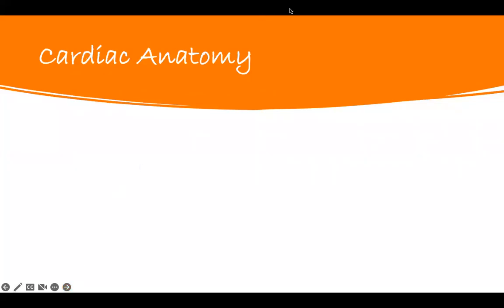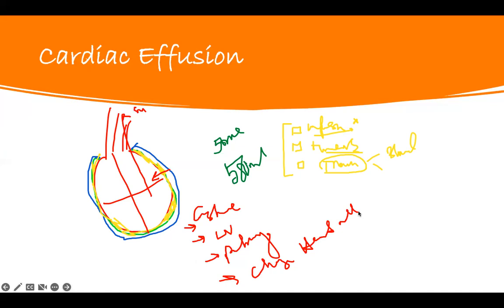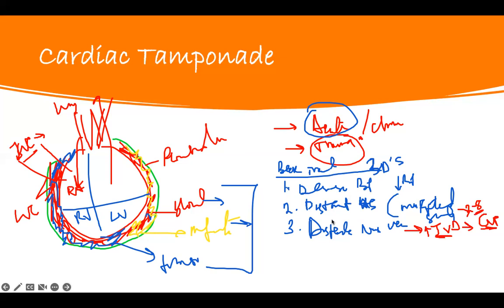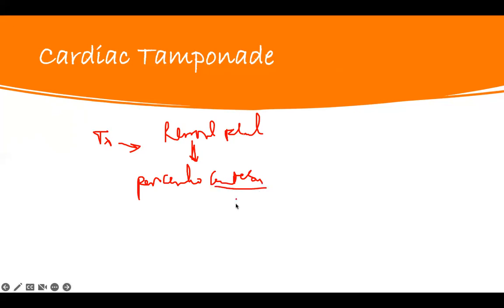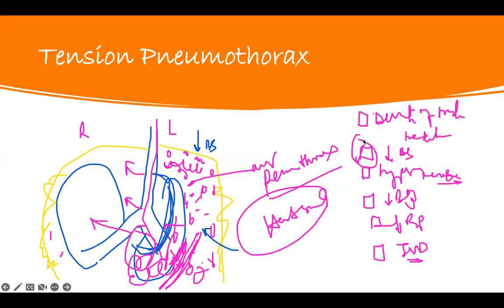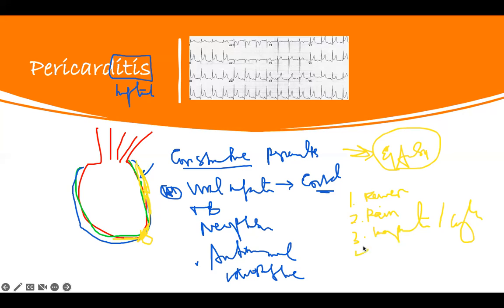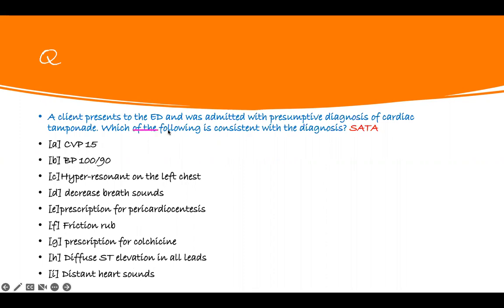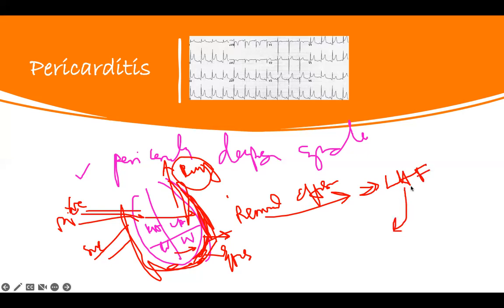NCLEX Cardiology Review: Cardiac Tamponade, Effusion & Pericarditis Explained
NCLEX Cardiology Review: Cardiac Tamponade, Effusion & Pericarditis NCLEX Lecture.
Master NCLEX cardiac with this focused review on cardiac tamponade, effusion, and pericarditis. Learn key nursing concepts and tips to ace your exam. This NCLEX Help video is a common sense approach to cardiac nclex disorders.

Welcome to @adaptnclex
If you're studying for the NCLEX, then you need to be aware of these three cardiac complications. In this video NCLEX Cardiology or cardio review, we'll cover cardiac Tamponade, Effusion, and Tension Pneumothorax, and Acute Pericarditis in a precise and concise manner. A must know  for the exams.

Perfect for:
- NCLEX-RN, NCLEX-PN, NEXT GEN NCLEX(NGN)
- ATI cardiology
- HESI exit exam
- nursing school cardiology

Timestamp:
00:00 Introduction: NCLEX Cardiac Disorders
00:51 Cardiology anatomy review
04:31 cardiac effusion review
10:13 Cardiac tamponade
24:45 Tension pneumothorax - chest tube care
32:51 Pericarditis vs Endocarditis
46:14 cardiology practice questions
50:11 More on pericarditis nursing
53:20 Closing Remarks

Please also share with friends who are looking to master  content.

Weekly Zoom Saturday's 3:00pm - 5:30pm(EST)
Meeting ID: 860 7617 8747 Passcode: 913461